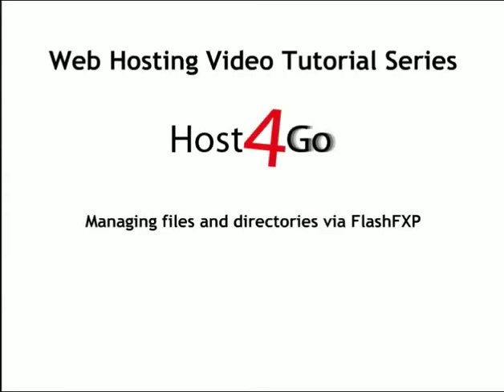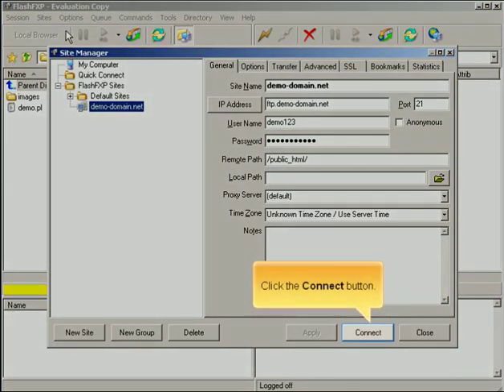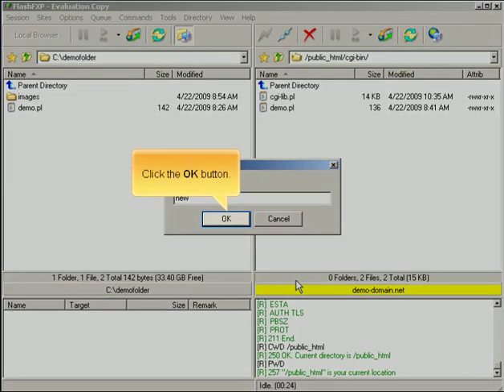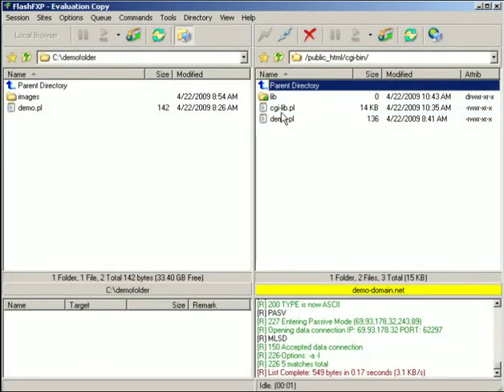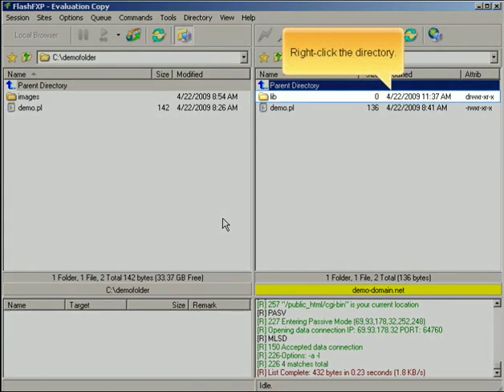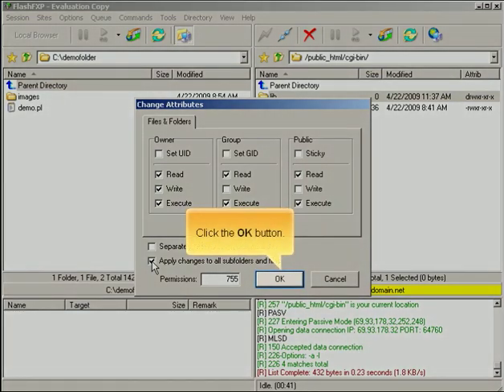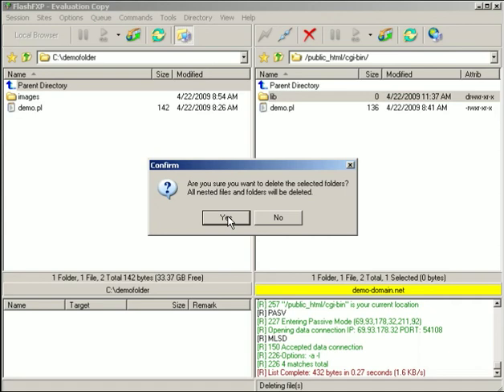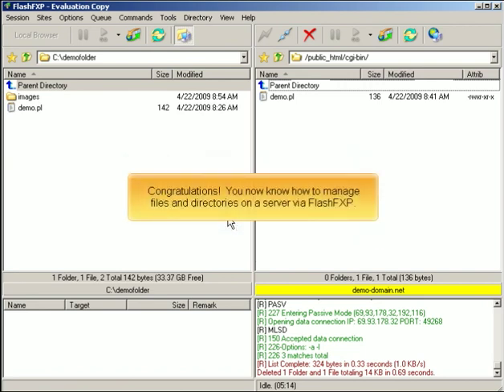FlashFXP Managing files and directories By Host4Go Tutorials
FlashFXP, How to manage directories and files.